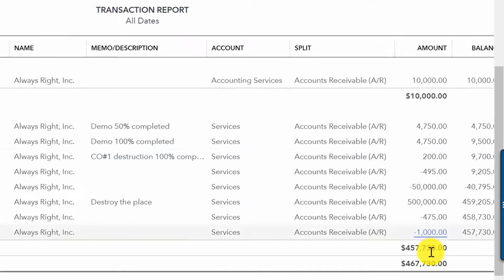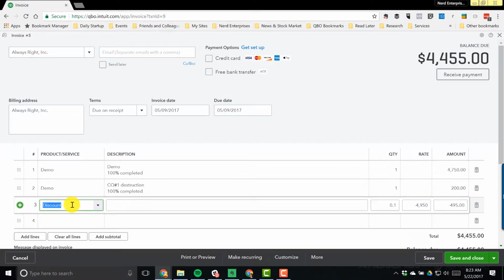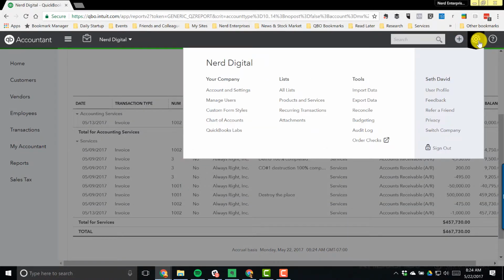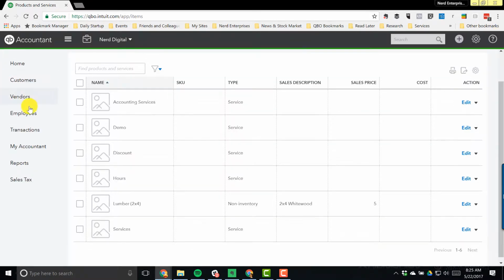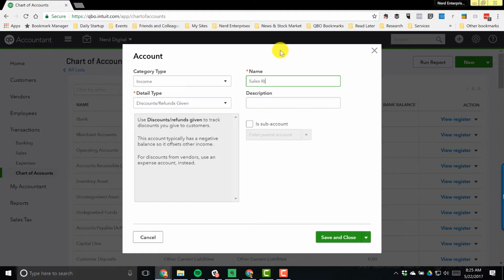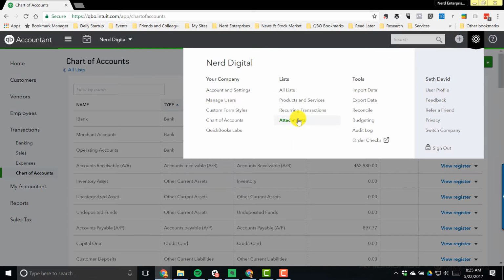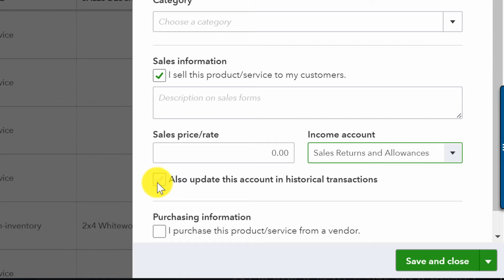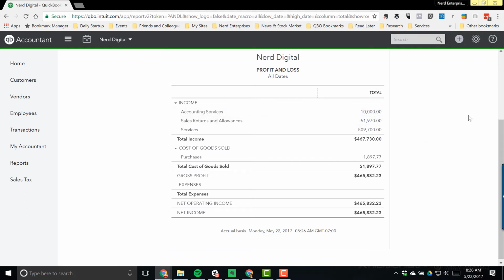Go To Your Client With A Suggestion Instead Of A Question